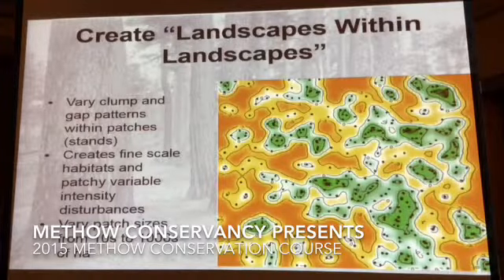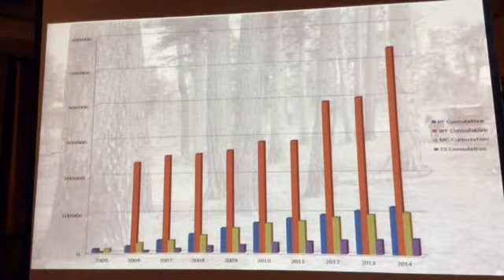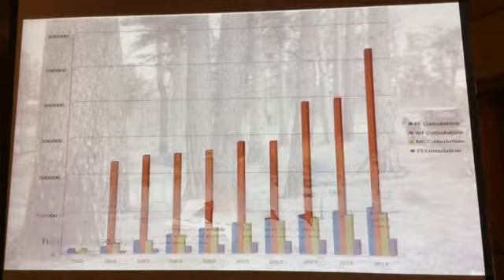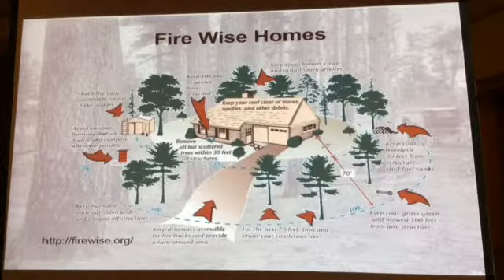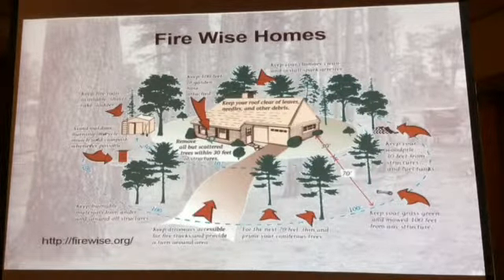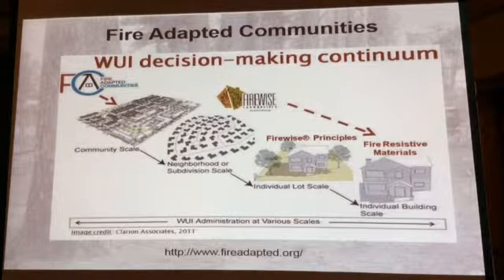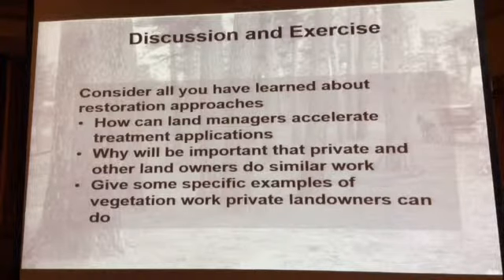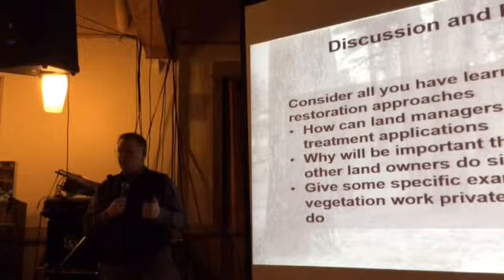2015 Conservation Course 6th Night - Part 3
March 2nd - Living with Fire with Richy Harrod. Part 3 of 3.